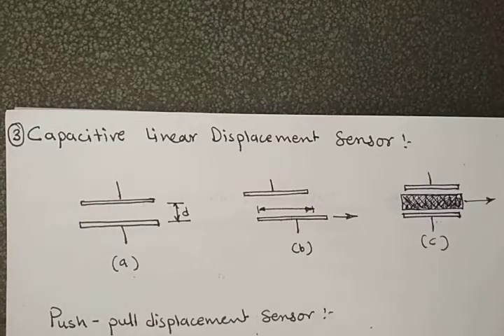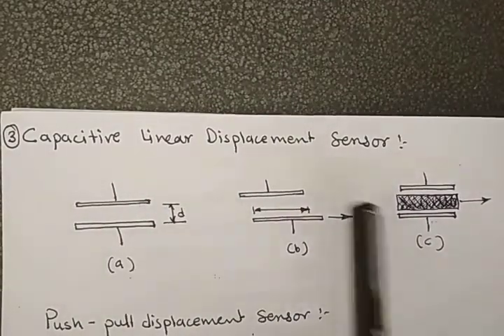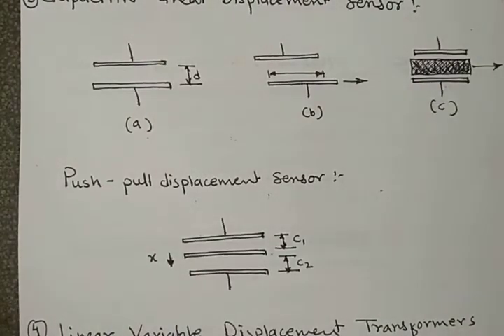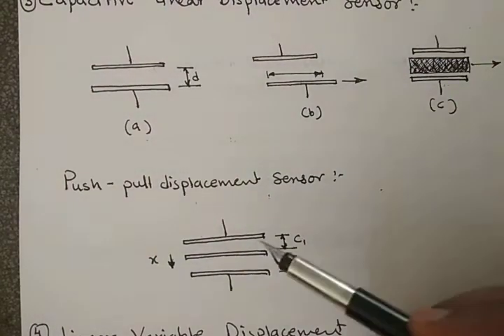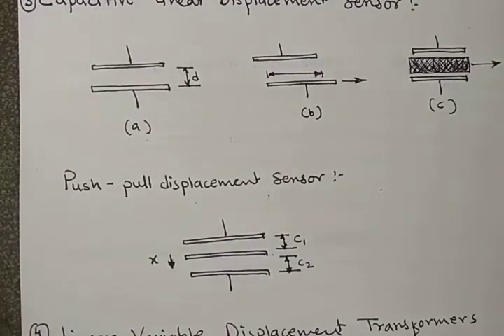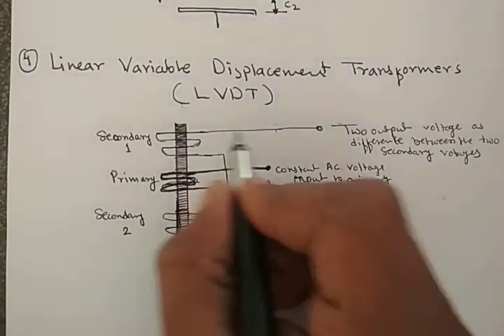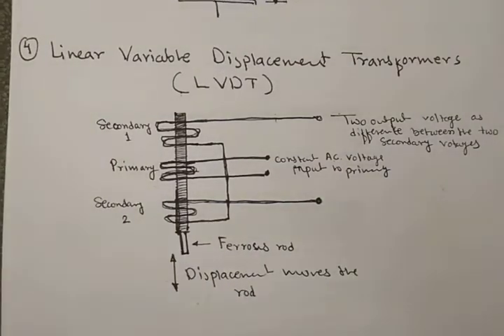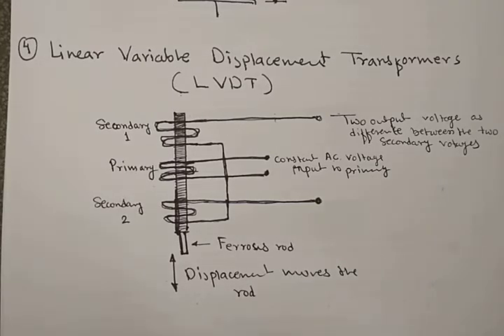MECHATRONICS UNIT-01 LECT. NO.-04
Capacitive linear Displacement Sensors and LVDT